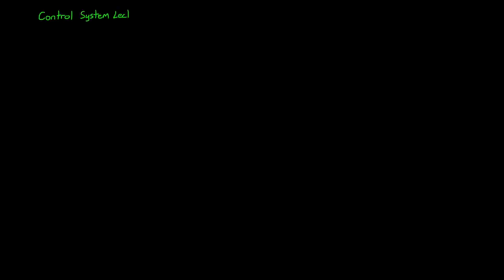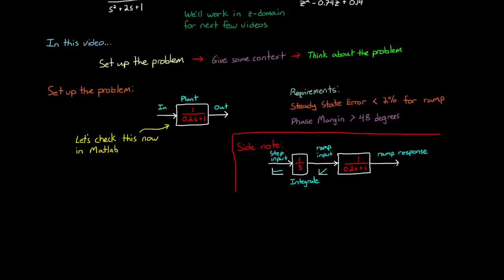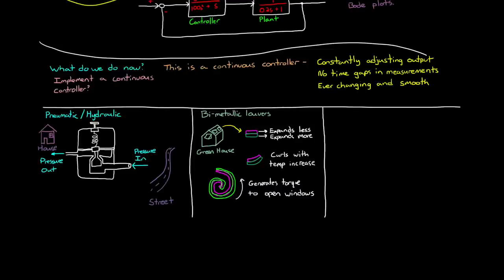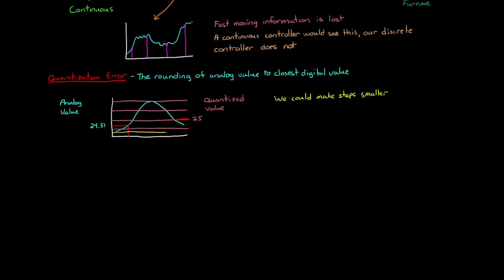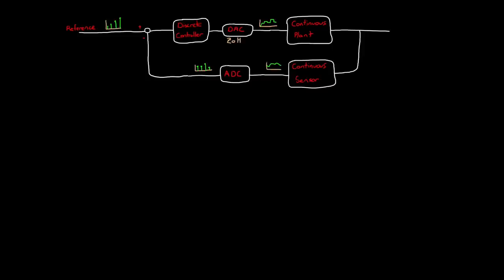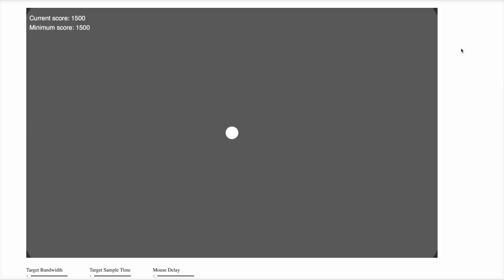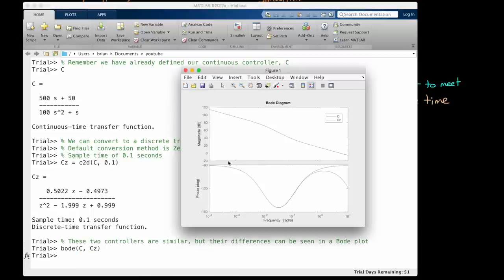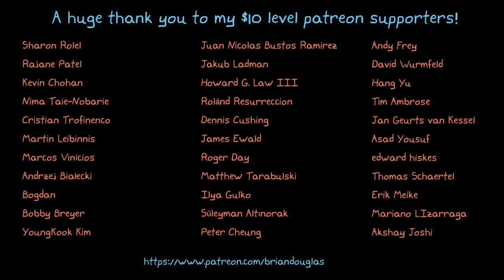Discrete control #1: Introduction and overview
So far I have only addressed designing control systems using the frequency domain, and only with continuous systems.  That is, we’ve been working in the S domain with transfer functions.  We’re going to stick with frequency methods with transfer functions for the next few videos, but instead of working in the continuous S domain, we’re going to switch over and start to understand how to design control systems in the discrete or Z domain.

Errata:
Let me know if you find anything and I'll add it here.